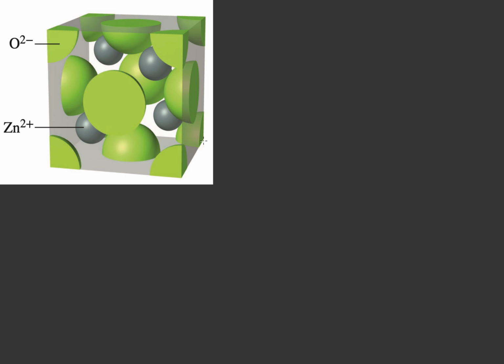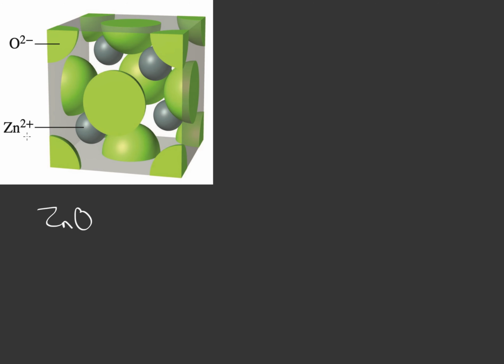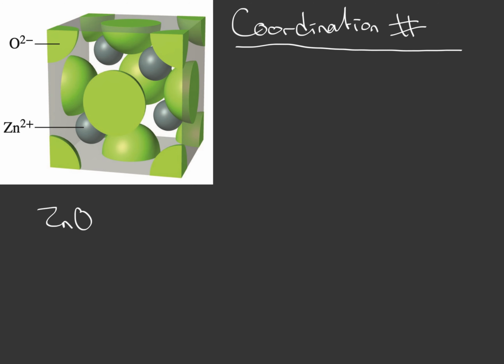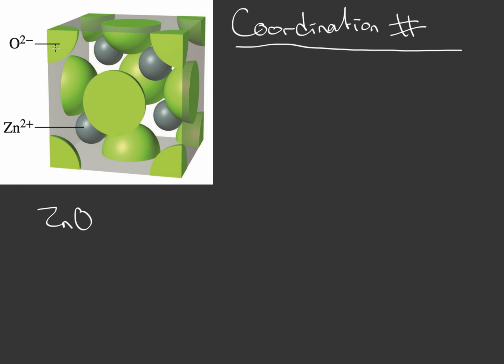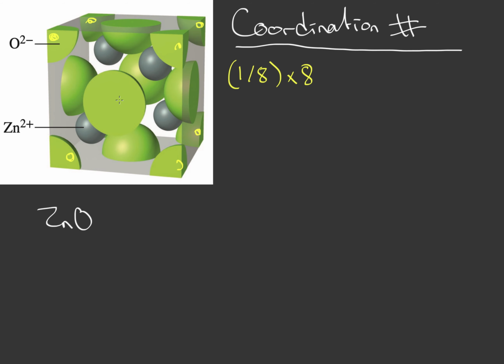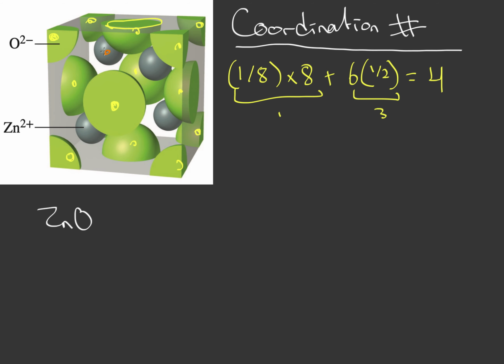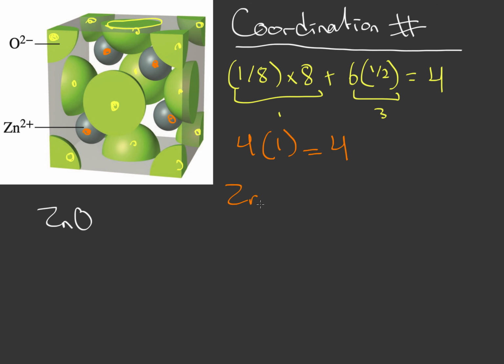Using Coordination numbers to find an ionic compound's formula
We will use a model of a lattice structure between Zn2+ and O2- to figure out what the formula is (without using our previous knowledge of the charges).

Note: I do not own the following figure. The picture has been retrieved from Atom's Chemistry: 3rd edition by Julia Burdge and Jason Overby. The following problem is number 12.37 in the book.